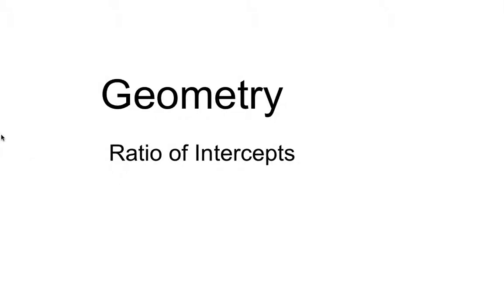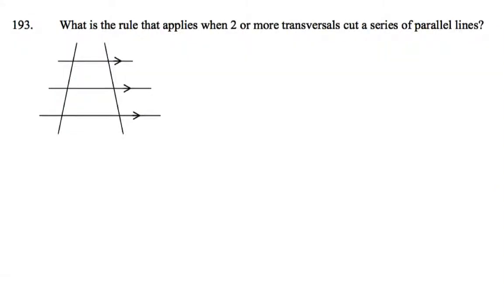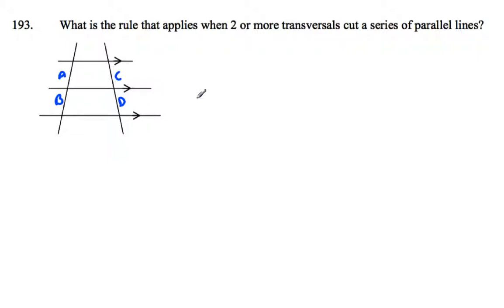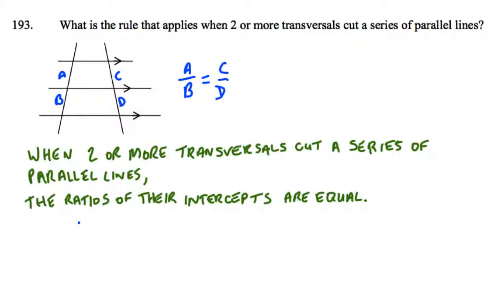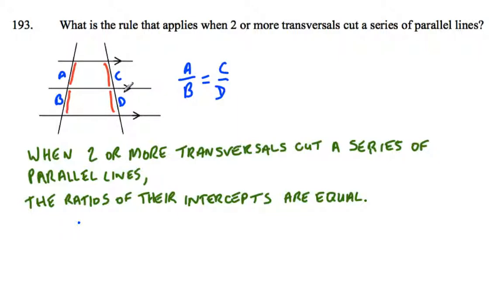Ratio of Intercepts